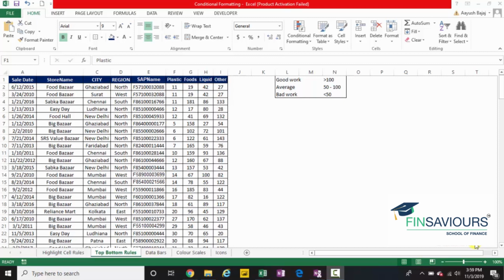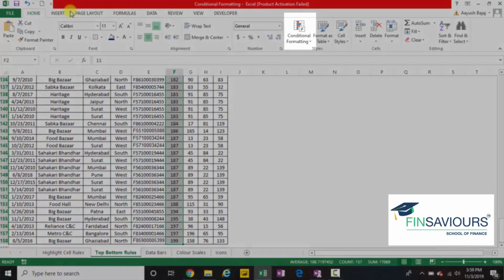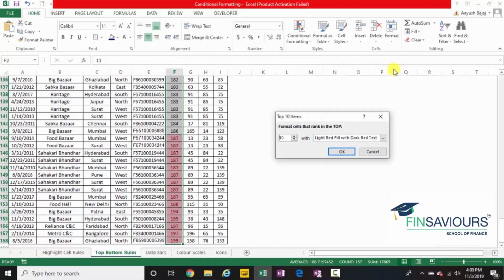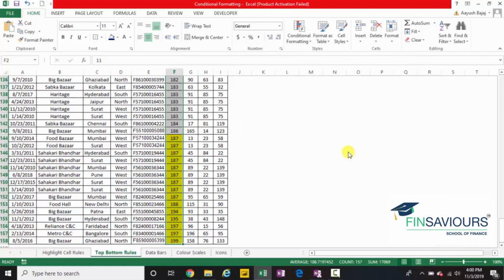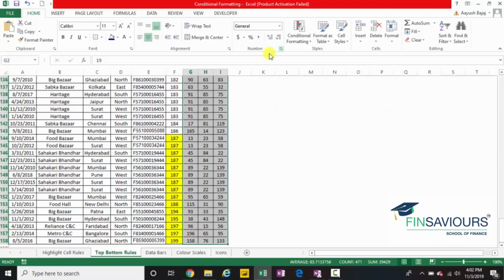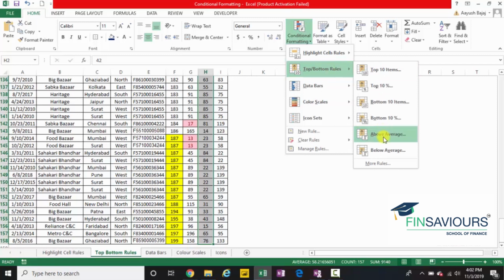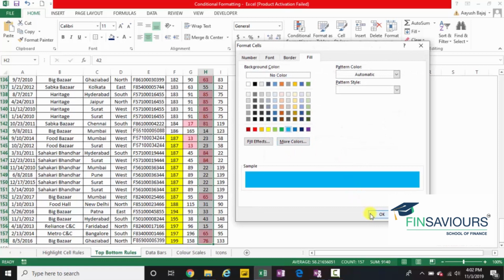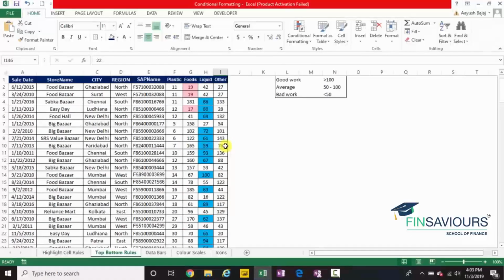Conditional Formatting (Part 2) | Excel Series | Finsaviours School of Finance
This is the continuation of the previous video on Conditional Formatting. Make sure you watch the previous video before this one.